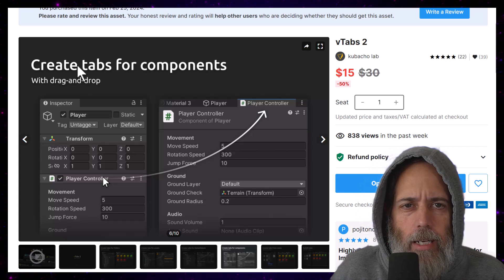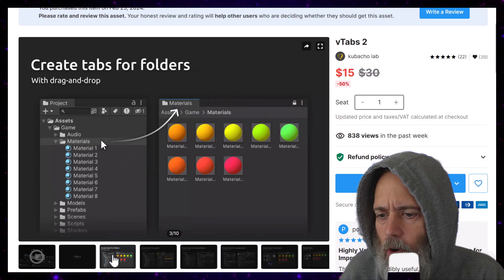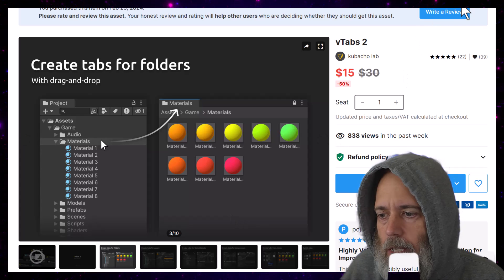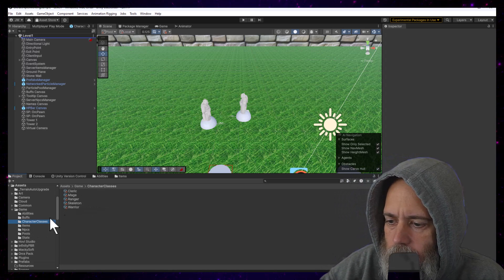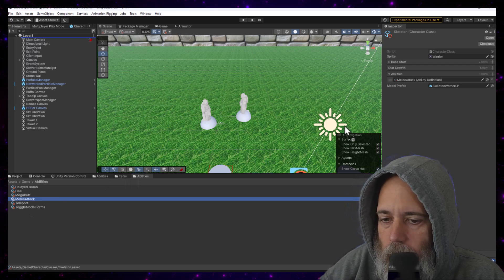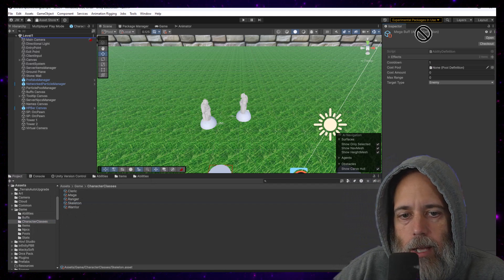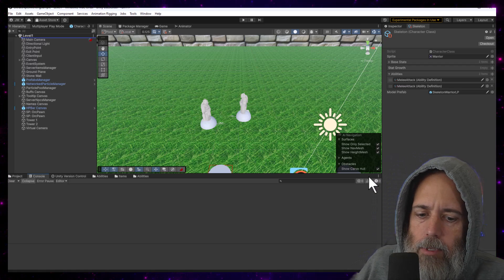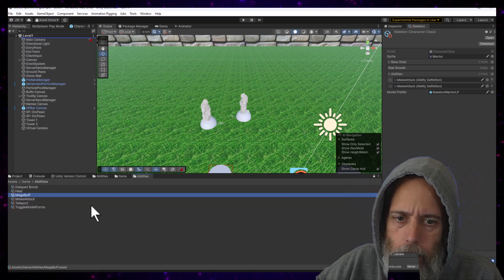Unity Tool of the Month